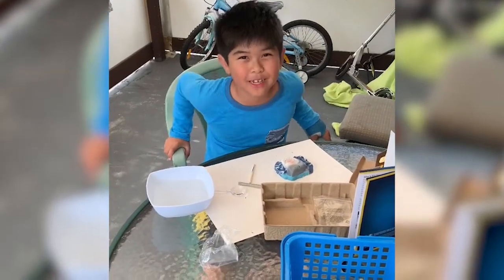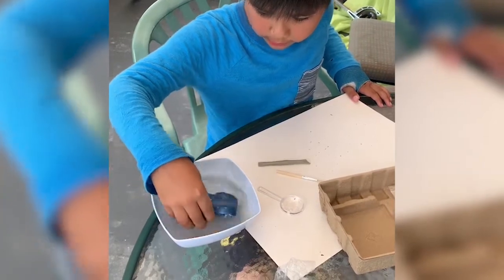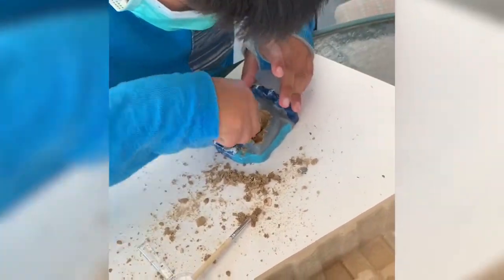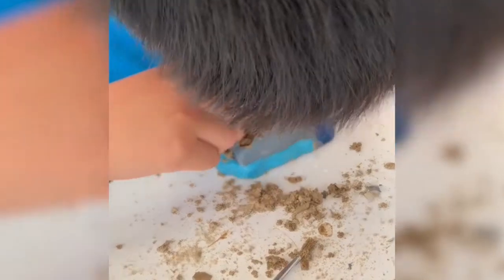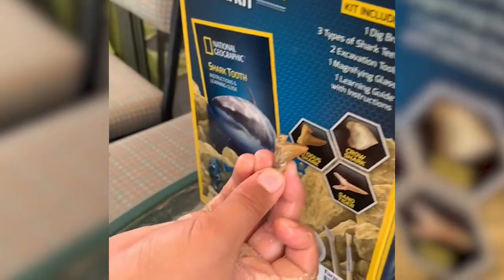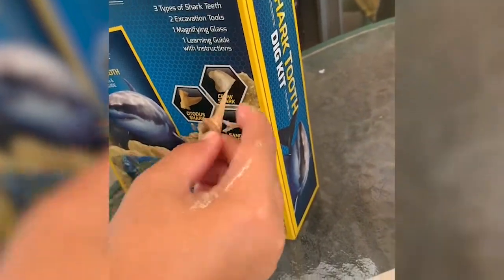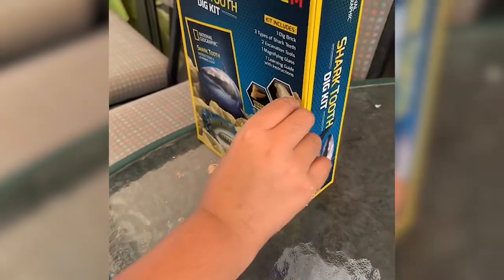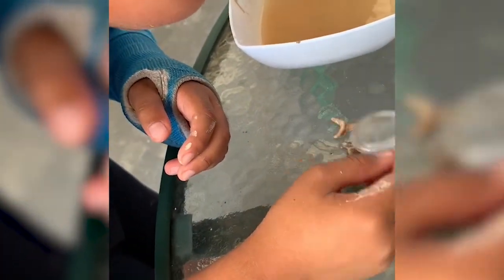NatGeo - Shark Tooth Dig Kit - Toy Review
Hi guys,
Watch me dig up and explore fossils from three different species for shark!